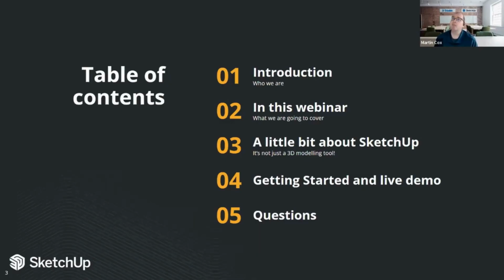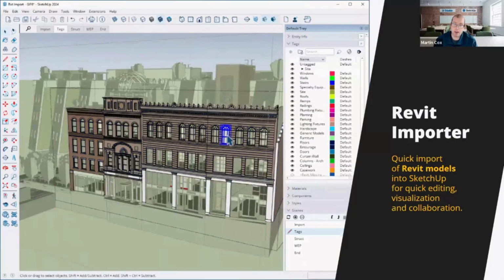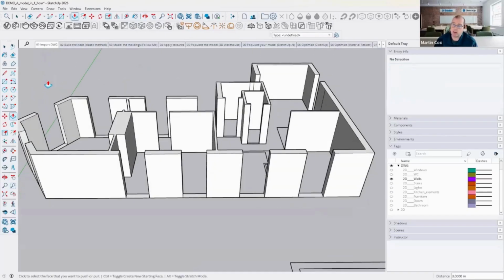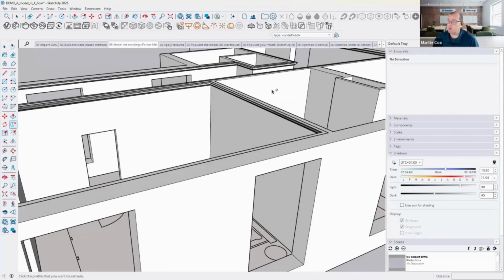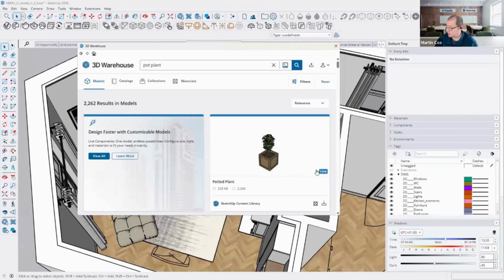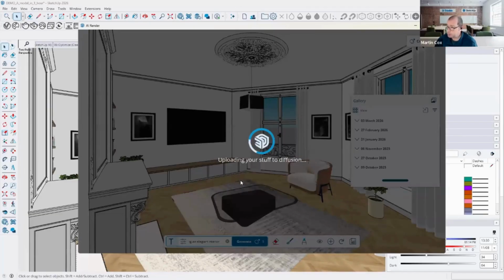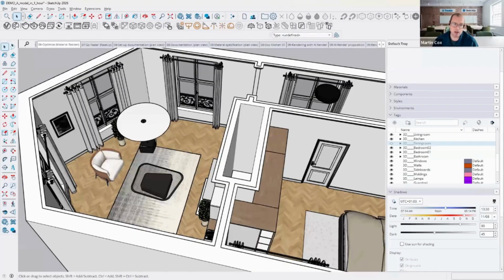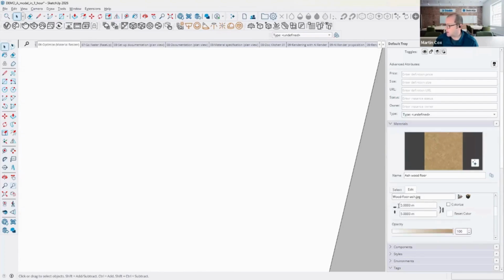SketchUp: Build Your Model in 60 Minutes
TMS CADCentre are an authorised reseller for Trimble products including SketchUp.

SketchUp is an easy-to-use 3D design tool used for architecture and modeling. It lets you quickly turn simple shapes into 3D objects and is popular with both beginners and professionals.